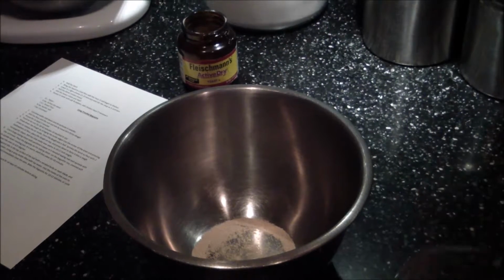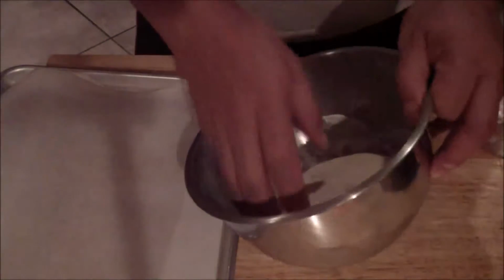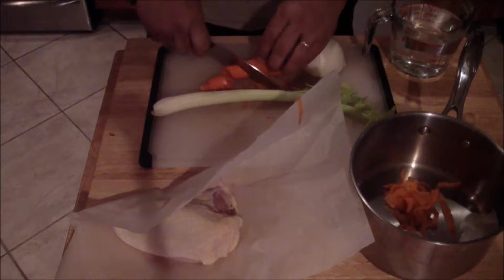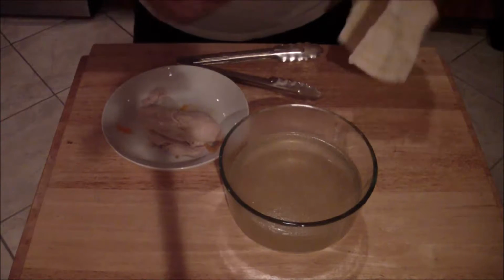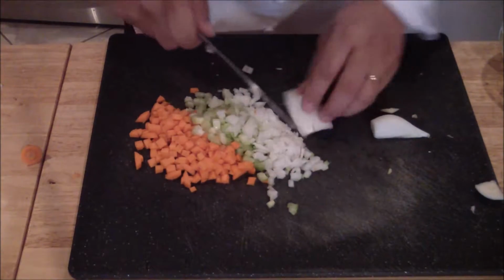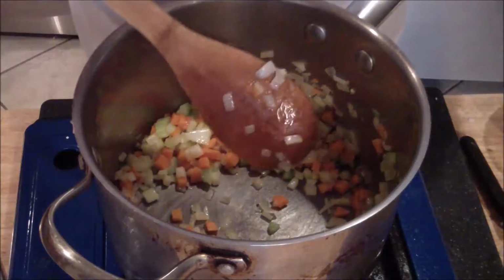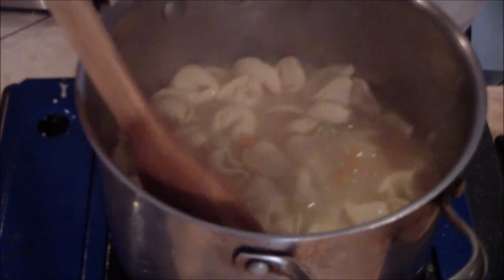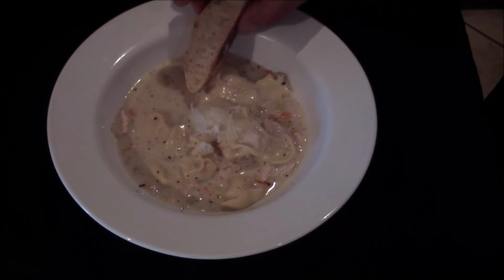Chicken Tortellini Soup with baguette